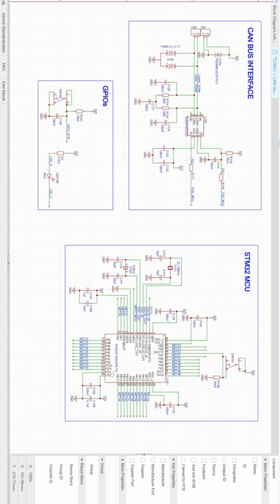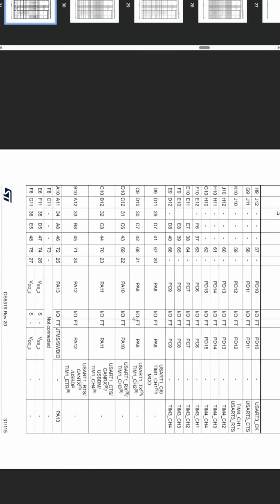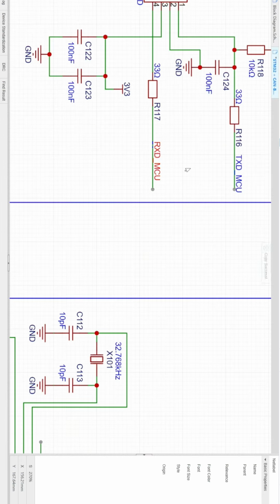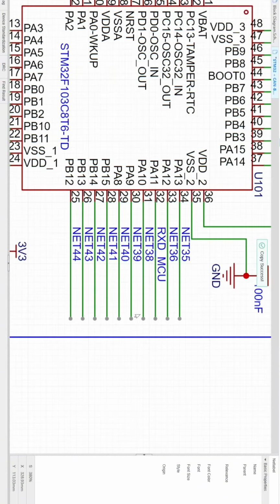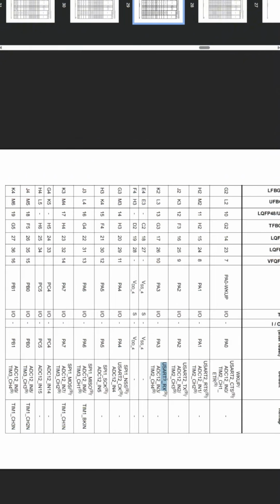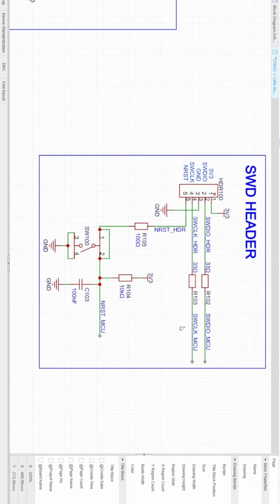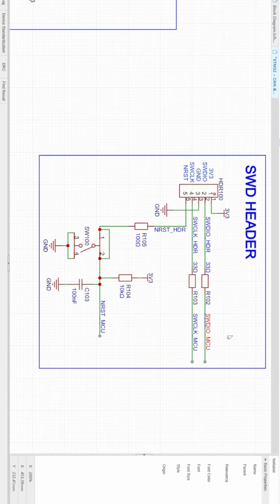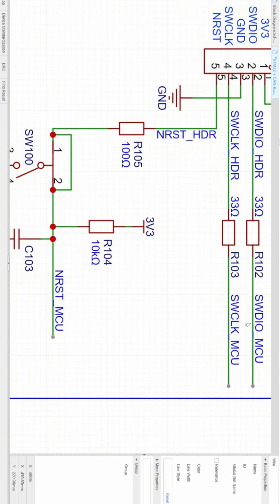STM32 CAN Bus Dev Board PCB Design Part 11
Custom PCB design and embedded hardware — schematic to finished board.